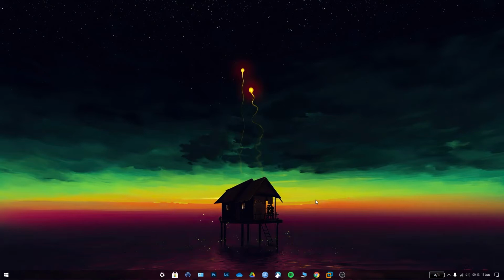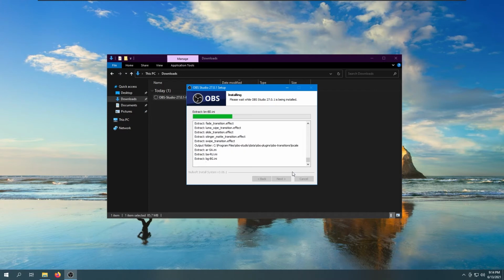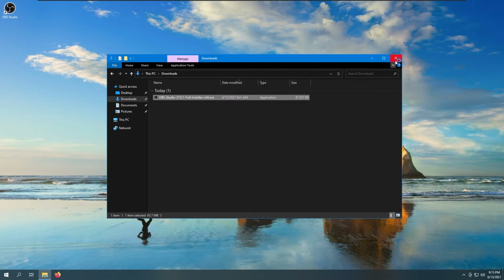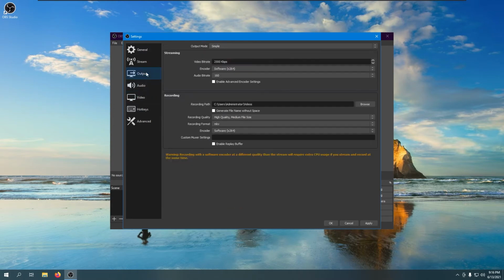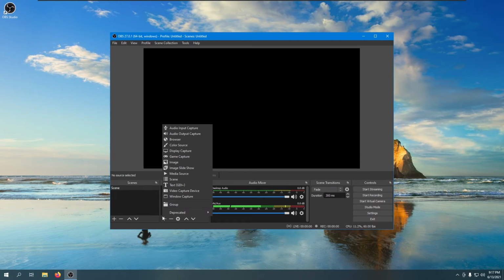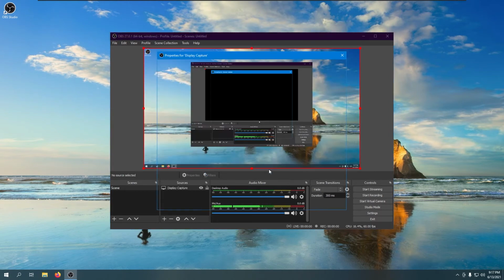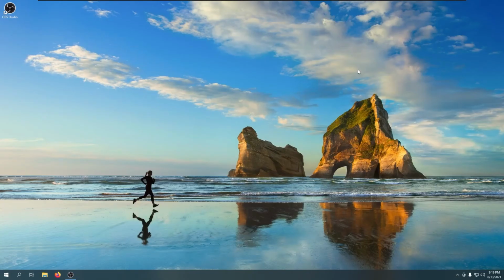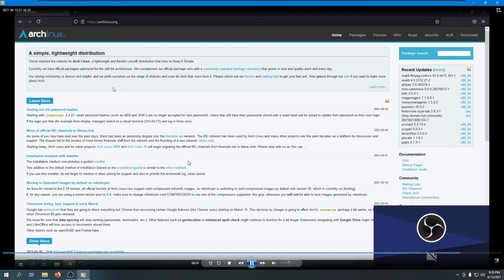OBS STUDIO BASIC TUTORIAL